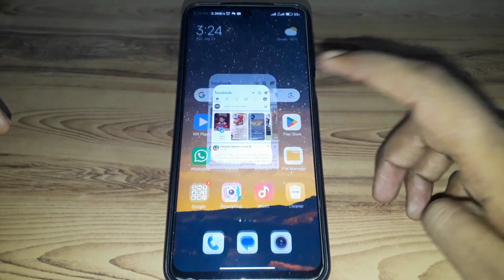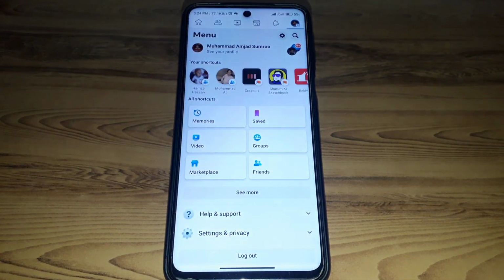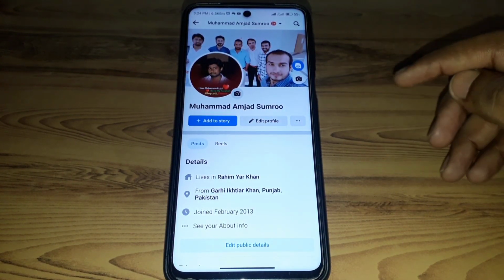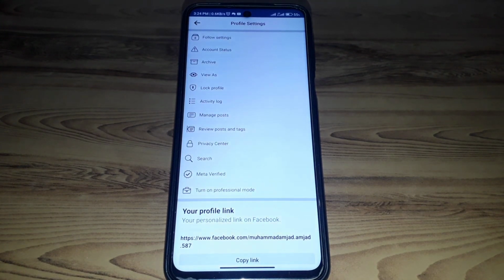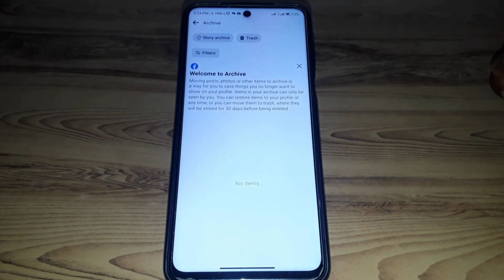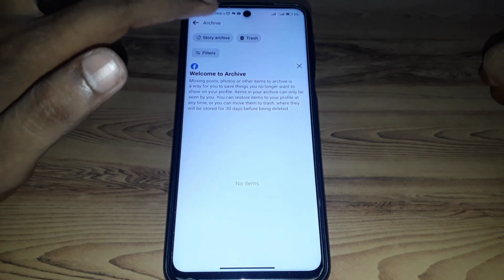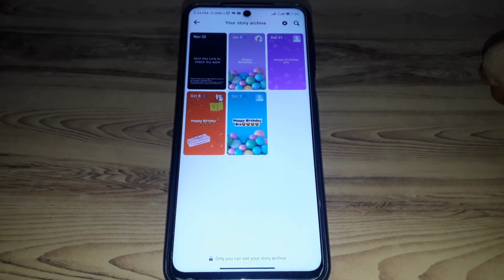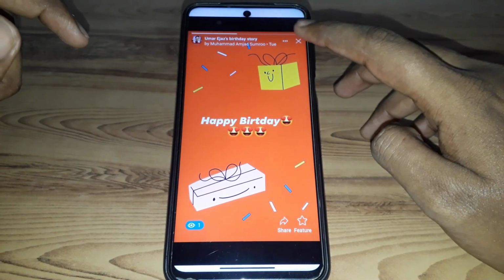how to see archived stories on facebook app|2023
When you want to know how to see archived stories on facebook app but you do not find any method. If you are looking for how to see archived stories on facebook app then your search is over. In this video we will tell you an amazing way how to see archived stories on facebook app. So if you want to know how to see archived stories on facebook app then you have to watch this video completely.